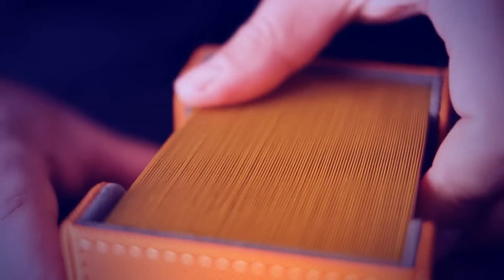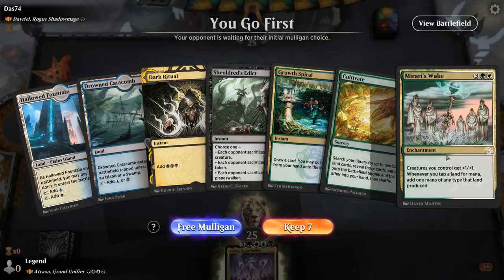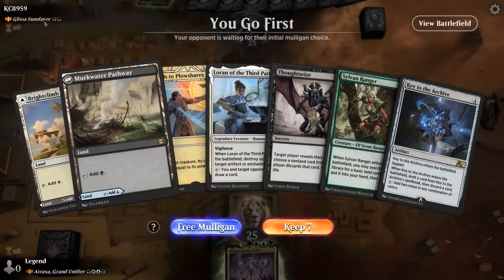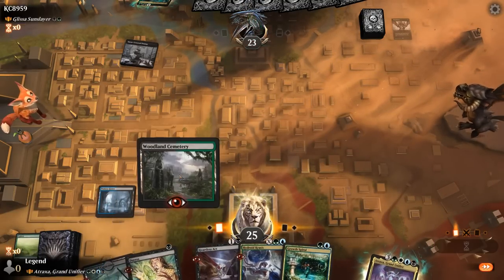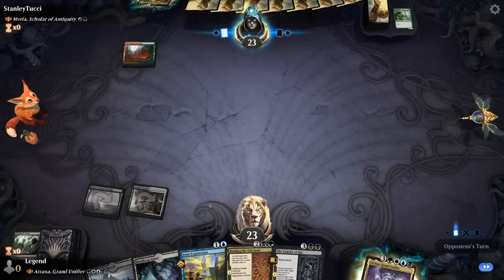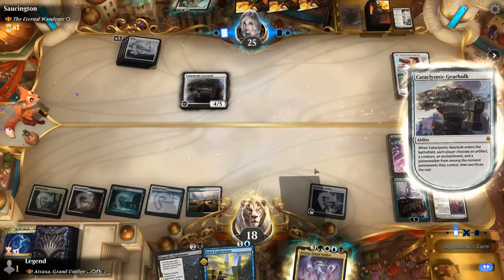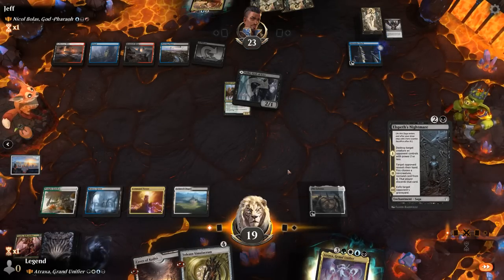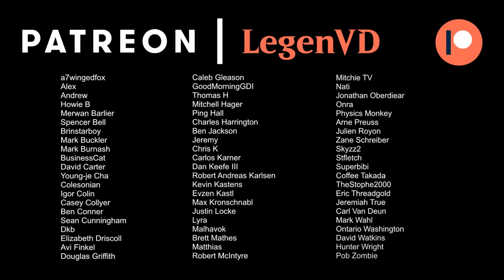Atraxa, Grand Unifier - Historic Brawl - MTG Arena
Magic: The Gathering Arena deck tech & gameplay with a four color value deck, featuring Atraxa, Grand Unifier as commander in 100-card Historic Brawl.

00:00 - Deck Tech
07:44 - Match 1
15:20 - Match 2
18:53 - Match 3
23:15 - Match 4
30:48 - Match 5
34:49 - Match 6
40:19 - Match 7
45:39 - Match 8
50:31 - Match 9